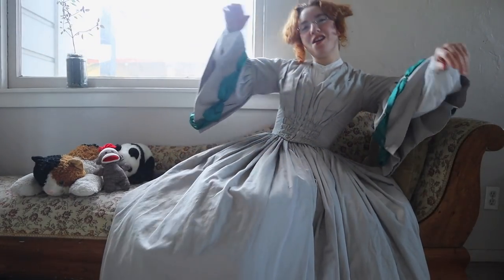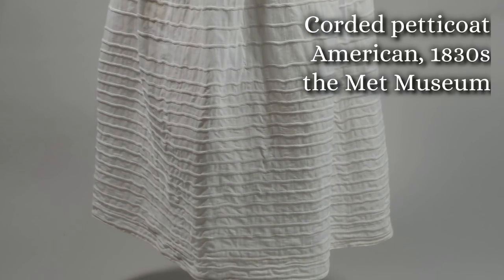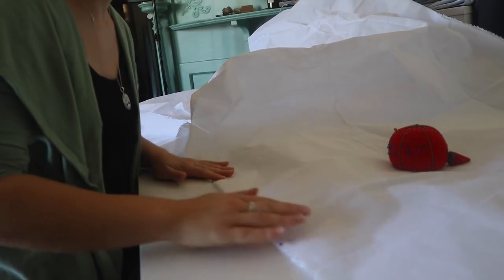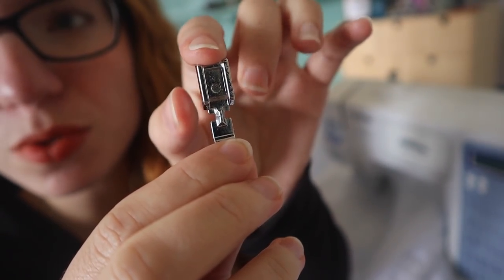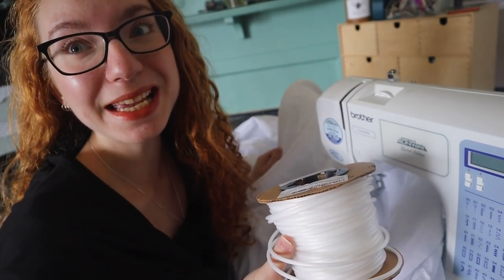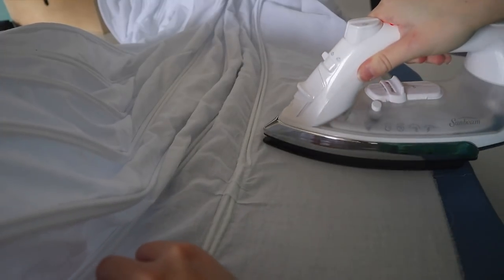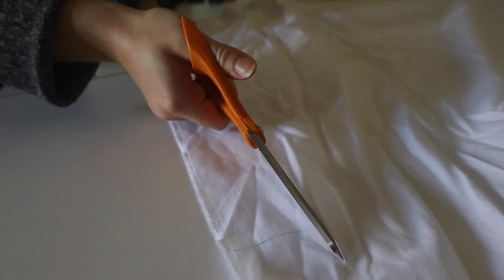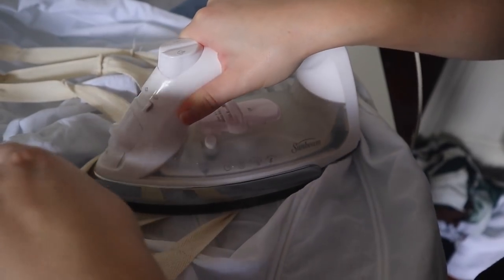A Victorian hoop skirt with no hoops?! Sewing a DIY corded petticoat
A Victorian hoop skirt isn't impossible to move in, but this corded petticoat will be much easier! Cage crinolines, made of flexible spring steel, allowed Victorians to have a fashionable silhouette without being weighed down by 6 layers of starched petticoats. A Victorian petticoat could be 5 yards around, so they were heavy! But even a steel crinoline petticoat is too much for me (my back problems have serious hoop skirt trouble), so I decided to sew a corded petticoat to take the place of a crinoline under my Victorian crinoline dress.
Making a Victorian petticoat with historically accurate cording would be even heavier than a cage crinoline hoop skirt, so I used lightweight foam welting cord for this corded petticoat tutorial. After wearing the same dress in hoopskirt vs petticoat, it's obvious which is more comfortable. This corded petticoat will be perfect to wear under the "Daniel Deronda" dress project, an evening dress or ball gown which might have been worn by one of the main characters in that novel.
Sewing a Victorian petticoat can be quite a process, so I hope this helps!

Want to send me letters? Letters and cards only please 💚

Chapters :
0:00 Why I'd rather not wear a hoopskirt
2:09 The base petticoat
3:03 Cording until I lose my mind
6:24 The hard part's done. Or is it?
8:30 Too much floof?
8:57 The reveal!